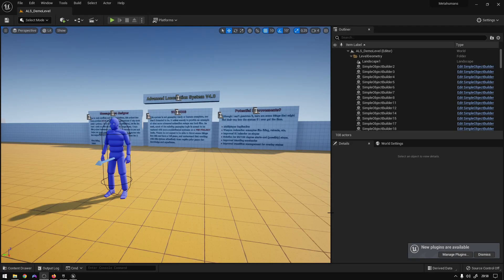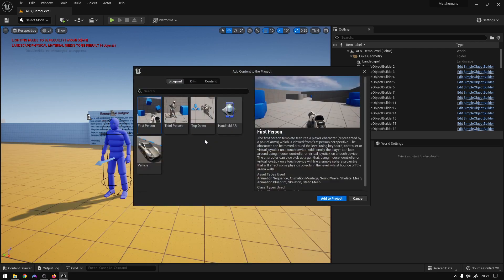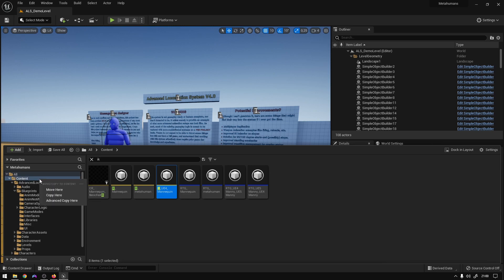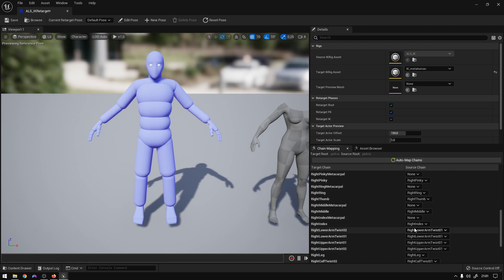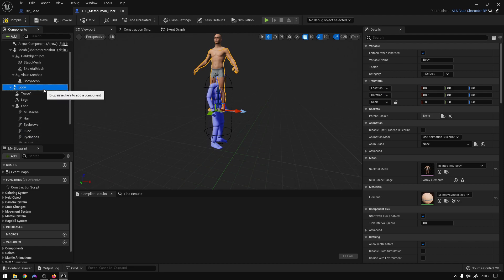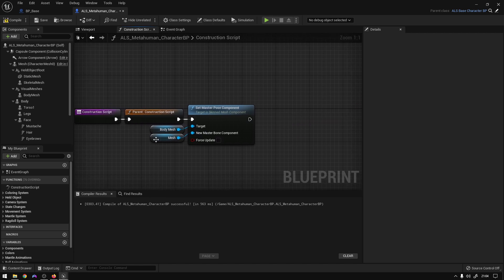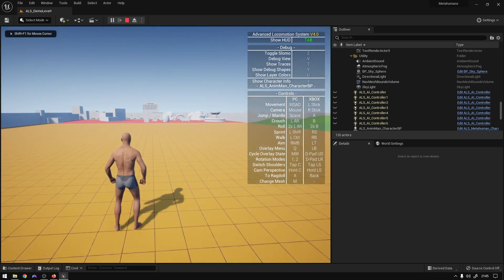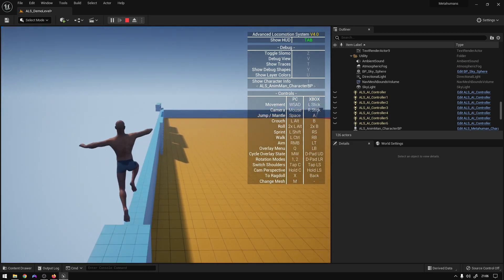UE5 - ALSV4 Easy Metahuman Integration (NEW METHOD)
Best way to use metahumans in your ALS projects.

### ADDING A SOCKET
- Open the metahuman skeleton.
- Find the right hand bone.
- Right Click, Add socket, Choose name.
- Right click the new socket. Add Preview Mesh. Select a weapon.
- Move/Rotate the socket until it fits the hand.

### ATTACHING TO NEW SKELETON
- Find the function that attaches weapons
- Find a node probably called "AttachComponentToComponent", replace socket name by the name you gave to your hand sockets in the skeleton.

- On the same node, replace the "parent" pin by your new character "body" mesh.